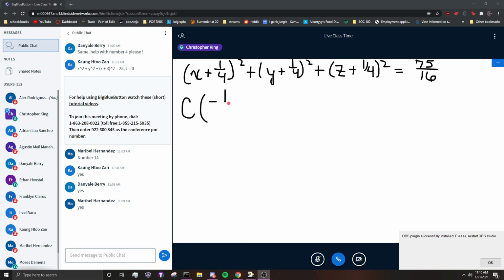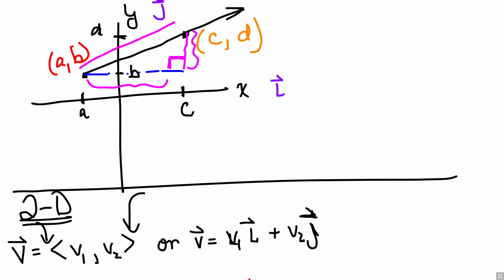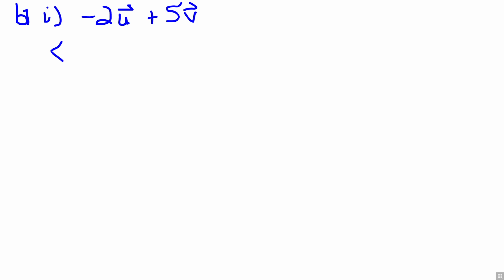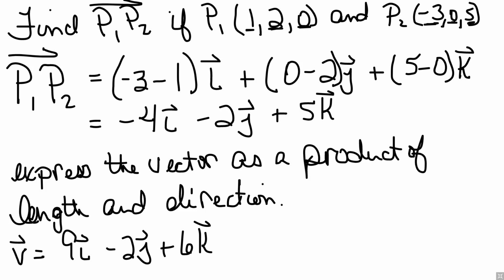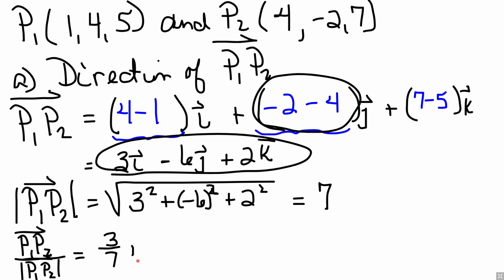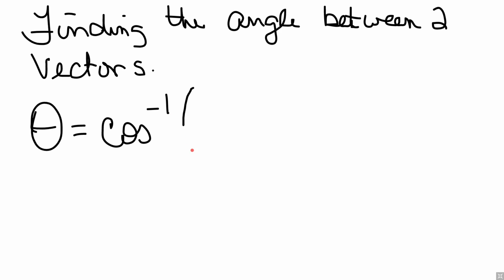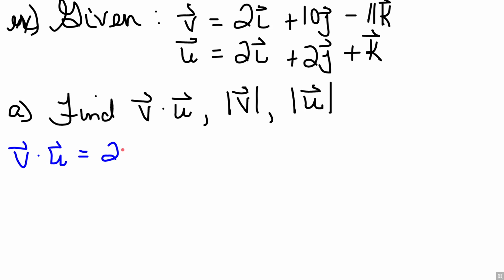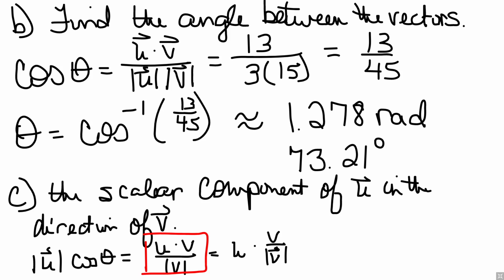lec 1 pt1